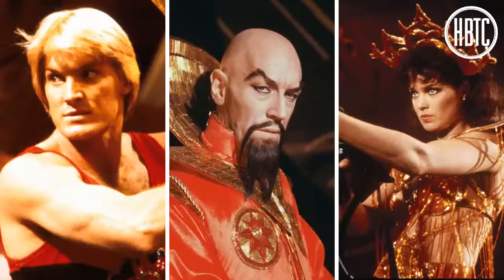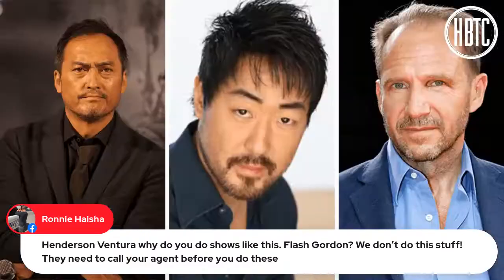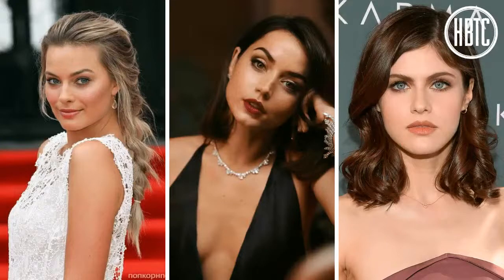HBTC Live Episode 161 with special guest Bear Duplisea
Join us Monday 6/6 at 9:30 PM EST when we welcome Bear Duplisea to Episode 161 of HBTC Live! We will talk about El Oso Fumar, and much more!